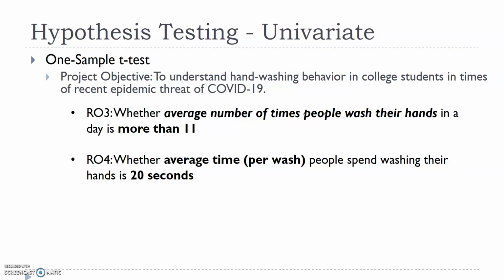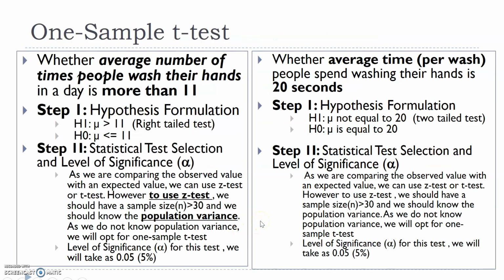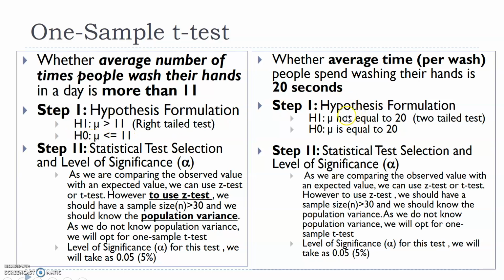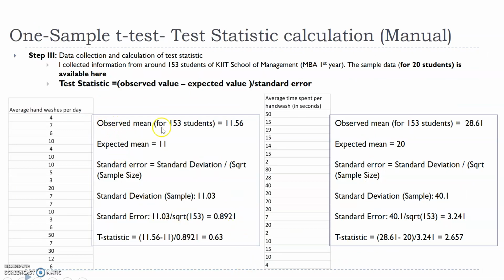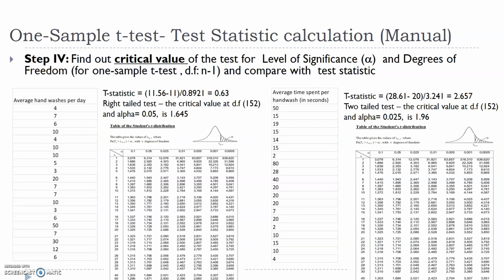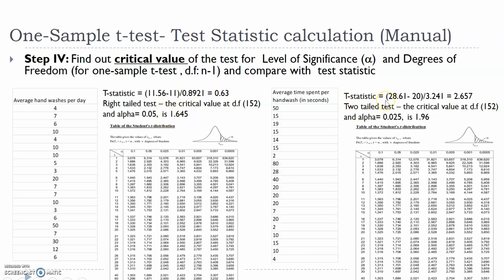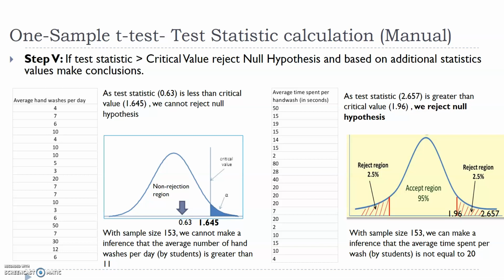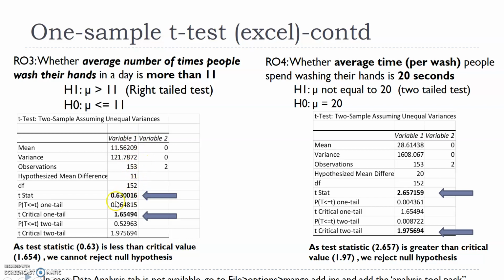one sample t test (manual and excel calculation)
@piyusadas one-sample t-test, one-tailed test, two-tailed test, hypothesis testing, null hypothesis, alternate hypothesis, t-distribution, critical value, manual calculation, excel calculation, statistics, research methodology, social science research, marketing research, data analysis, data analytics